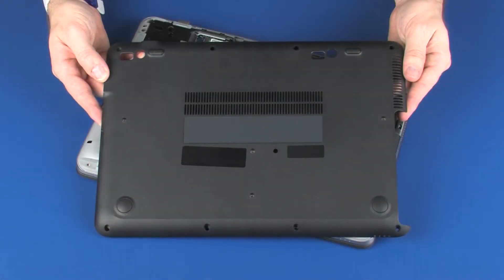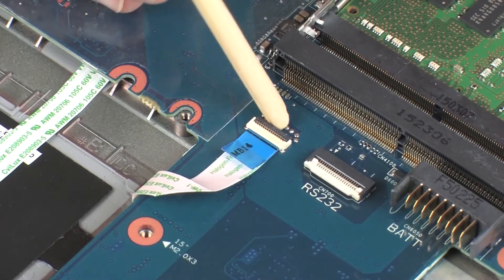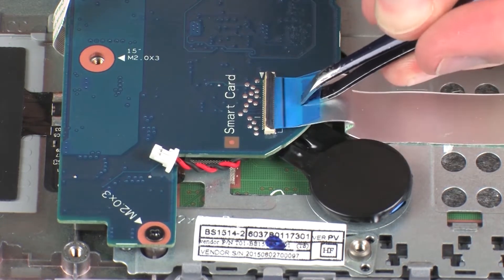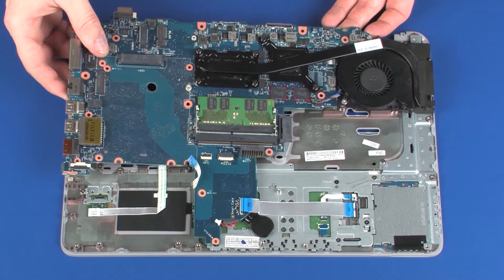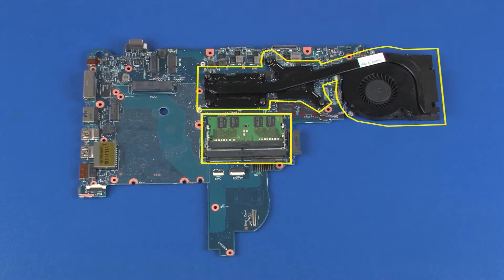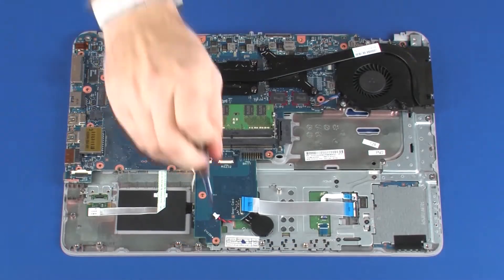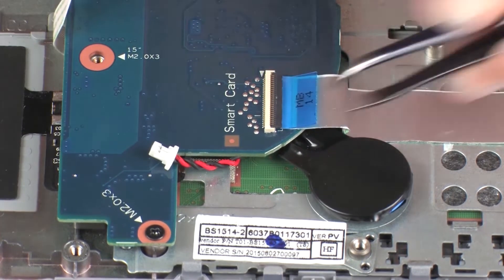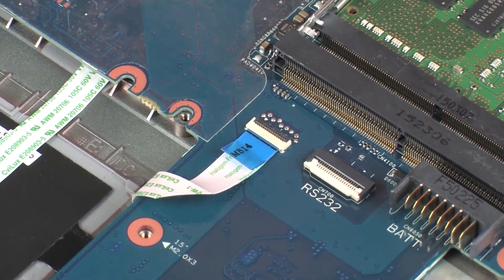Replace the System Board | HP Probook 640 and 645 G2 Notebooks | HP Support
Learn how to remove and replace the system board on HP Probook 640 and 645 G2 notebooks.